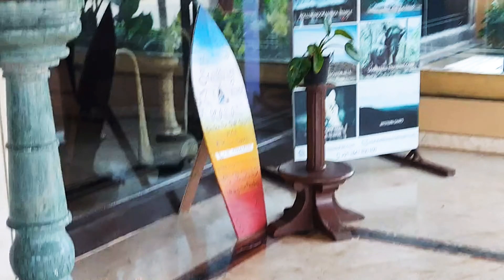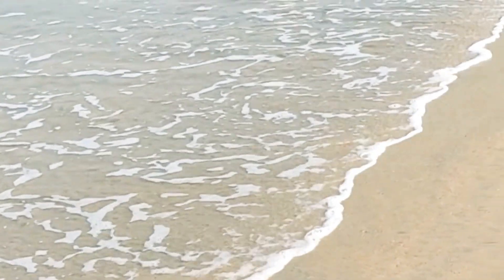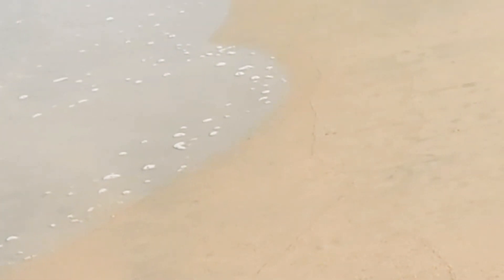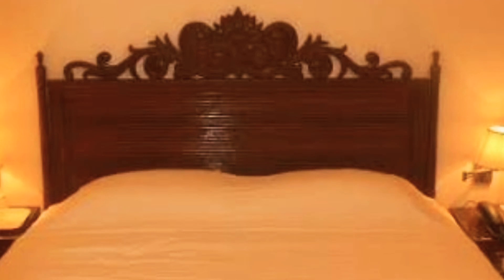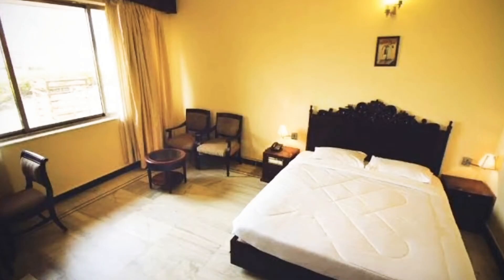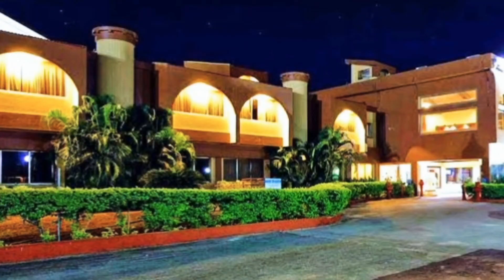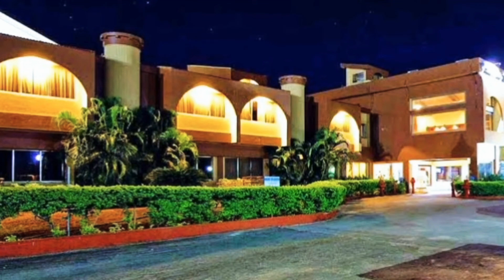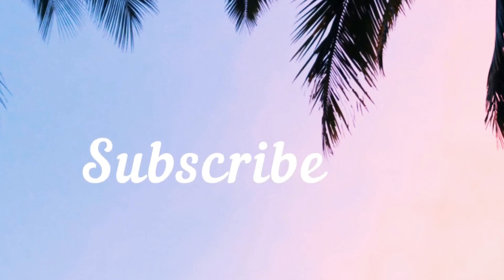Honest Review about Paradise Isle Beach Resort Malpe(English version)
honest Review about Paradise Isle resort will give you the right points.